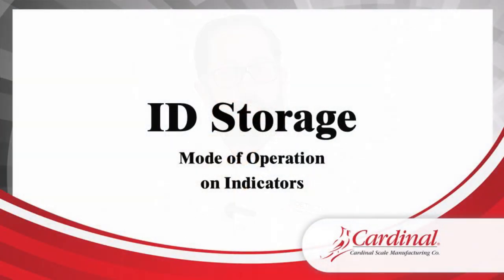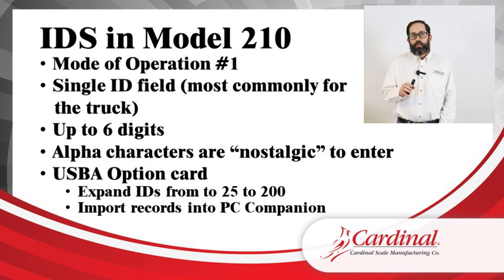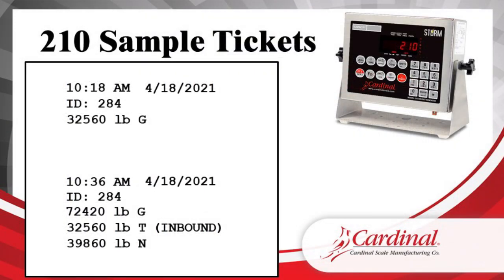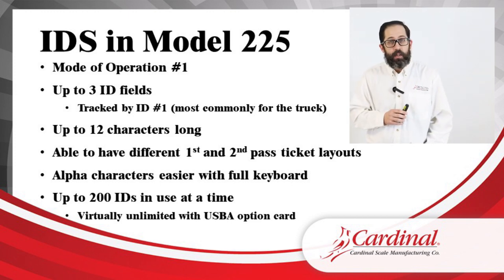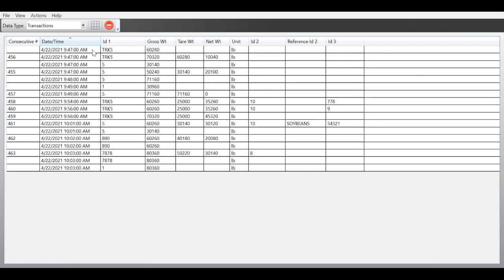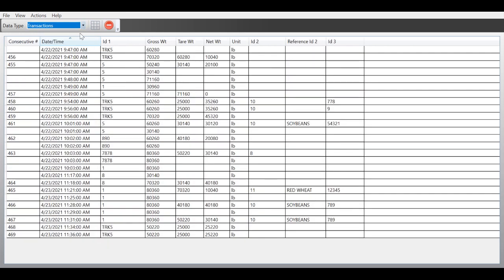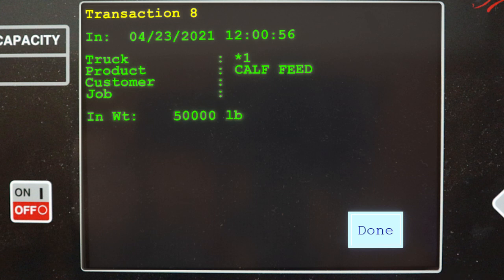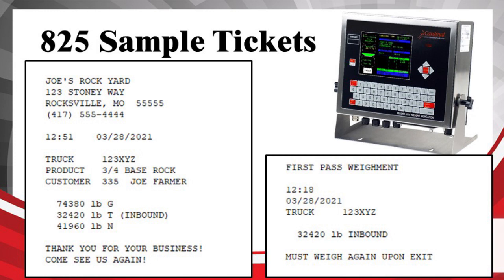ID Storage with Cardinal Scale Indicators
This training video explains ID storage on industrial and agricultural scales using Cardinal Scale’s 210, 225, and 825 indicators, so you will see ID storage on three different levels of indicators. As the video explains, ID storage is when an ID is stored in the system and usually has specific information attached to it for use in multiple weighments.

The video also demonstrates Cardinal Scale’s PC Companion software, which is free to Cardinal Scale dealers, and provides user-friendly reporting on scale transactions via USB and allows you to create, modify, and delete IDs.